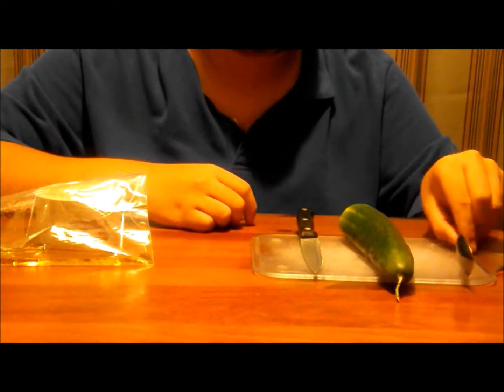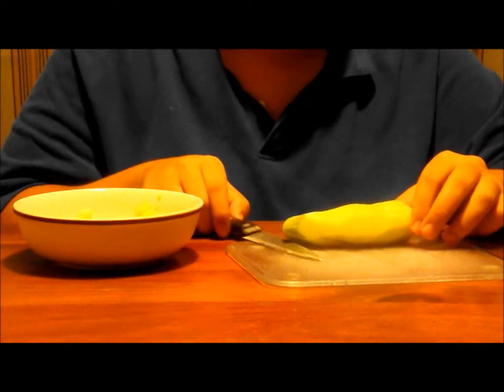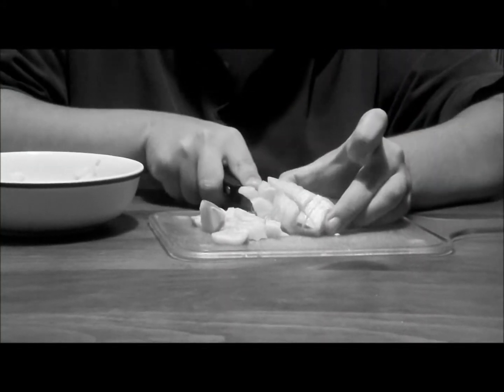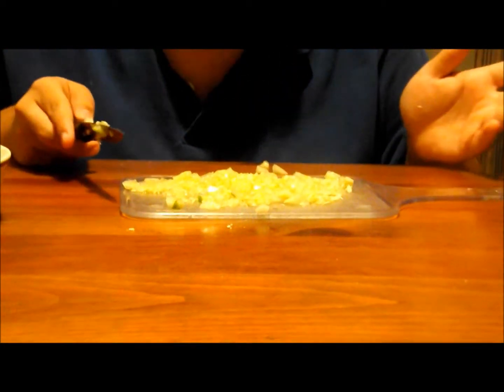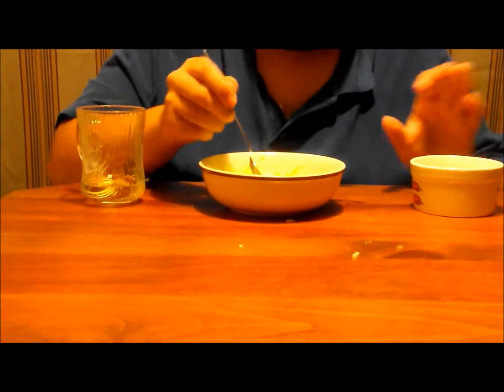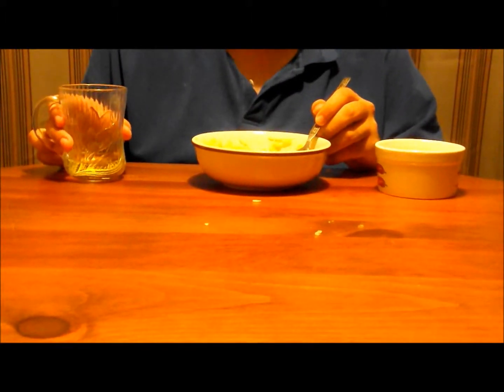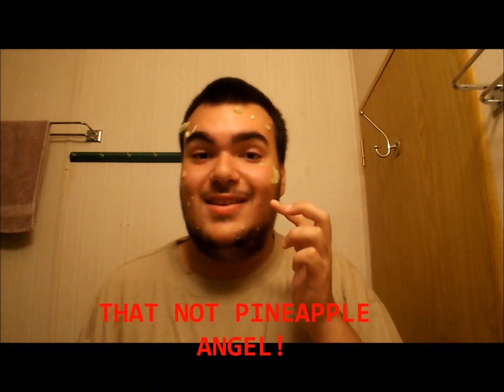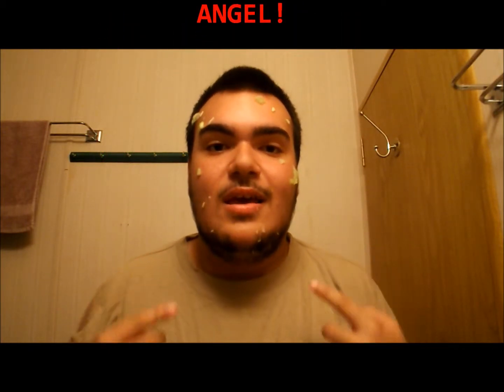home made spa